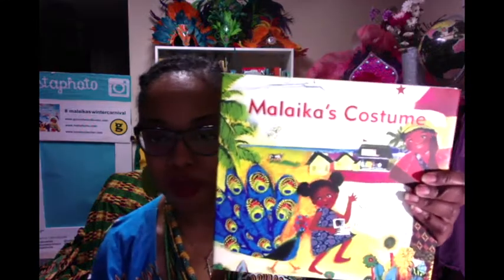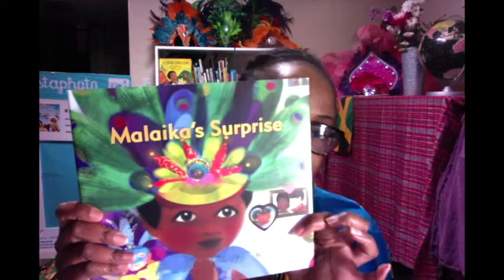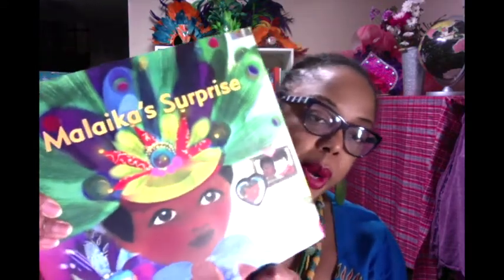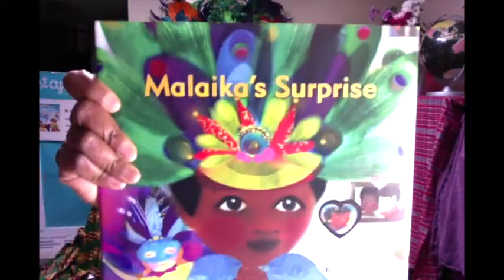Malaika's Surprise Reading and Language Guide with Author Nadia L. Hohn!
Learn more about all of the books in the Malaika series

About Nadia L. Hohn:

Nadia L. Hohn is a writer and educator. Her first picture book, Malaika’s Costume, won the Helen Isobel Sissons Canadian Children’s Story Award and the Elementary Teachers’ Federation of Ontario (ETFO) Children’s Literature Award. She is also the author of Malaika’s Winter Carnival; A Likkle Miss Lou: How Jamaican Poet Louise Bennett Coverley Found Her Voice, illustrated by Eugenie Fernandes; Harriet Tubman: Freedom Fighter, illustrated by Gustavo Mazali; and two titles in the Sankofa series — Music and Media. Nadia’s writing is inspired by her childhood memories, Jamaican heritage, Black culture, world travels, and social issues. She lives in Toronto.